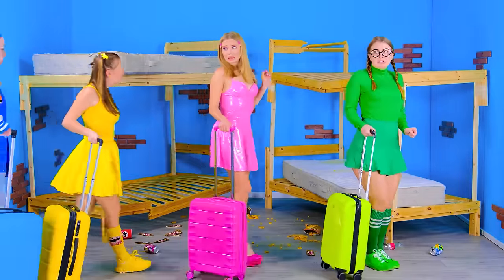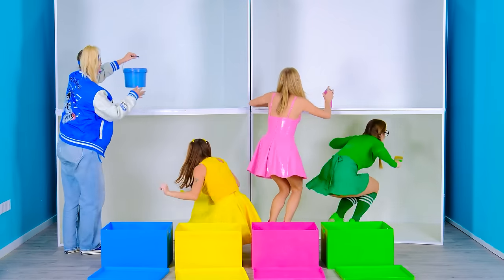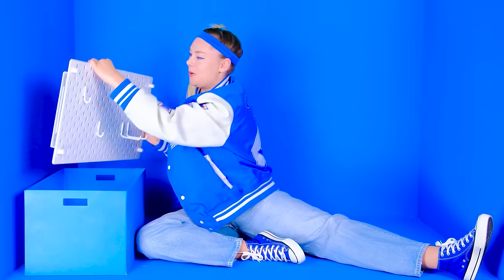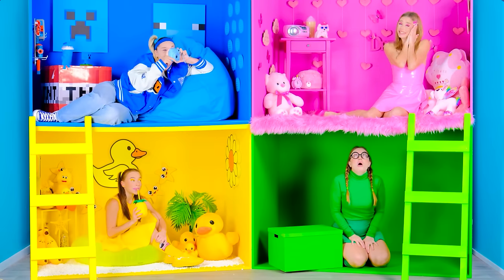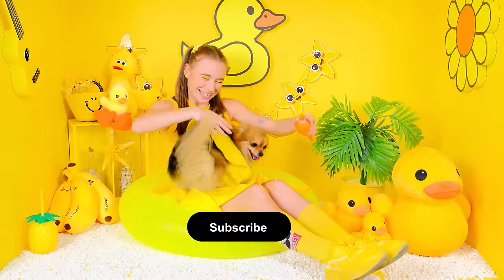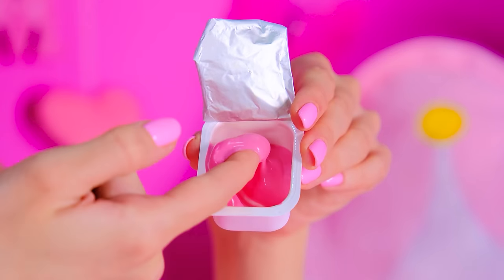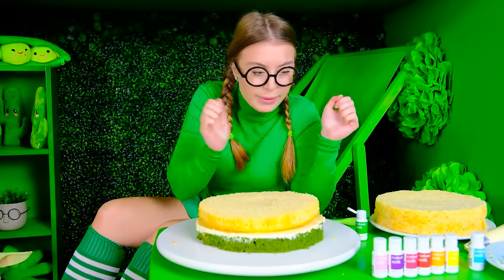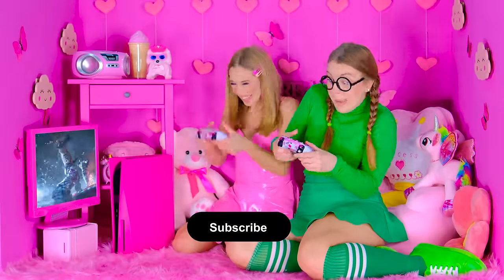Secret Room Under the Bed Four Colors Challenge | Funny Challenges by BaRaDa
Everyone dreams of having their own cozy place! Join the new fun challenge!